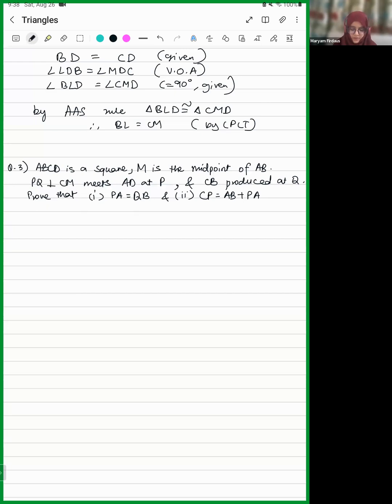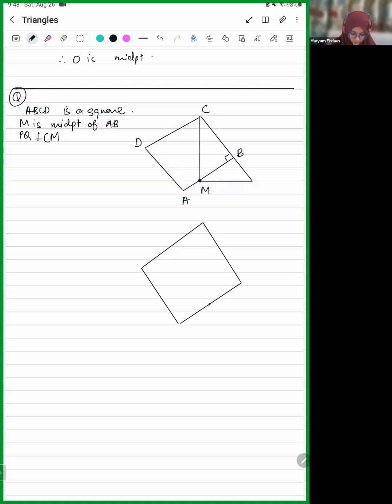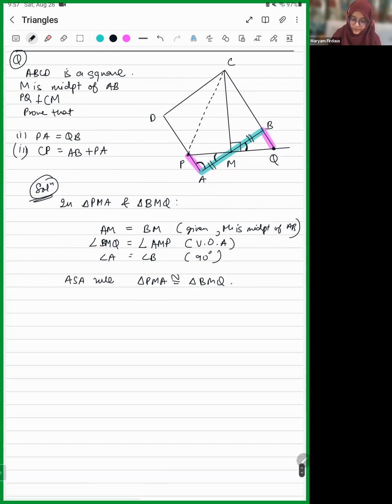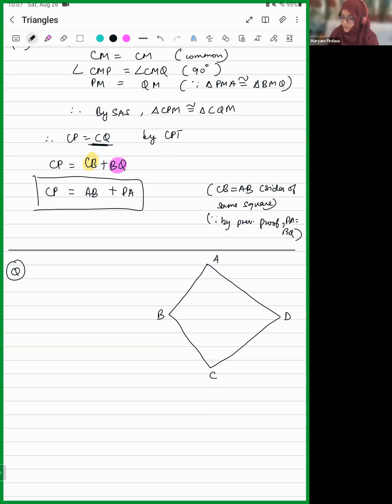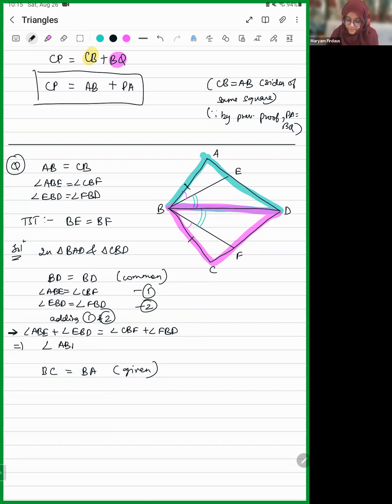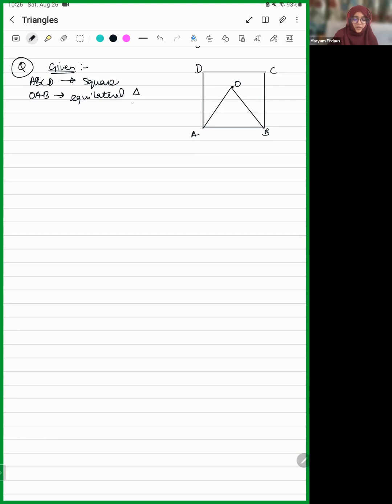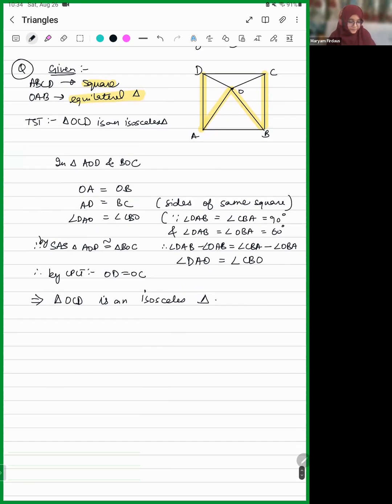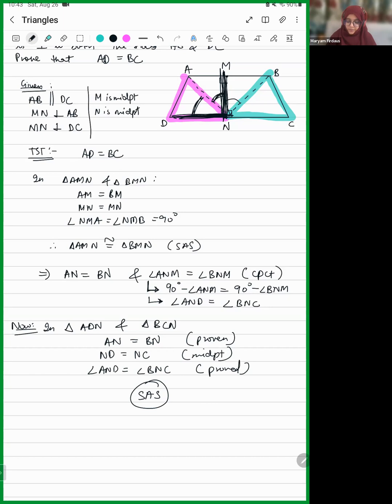Learnivio | Math Lect 9th M2 26-08-2023